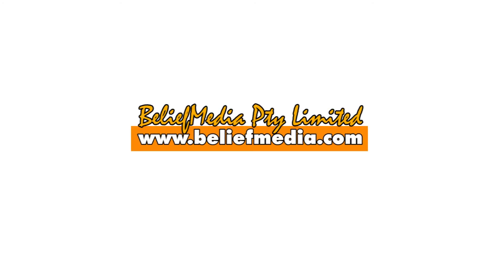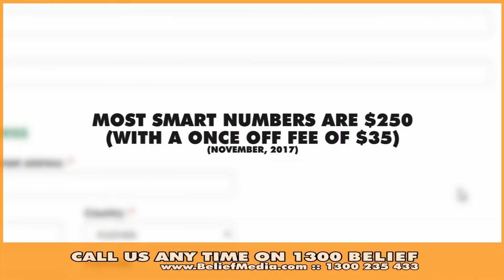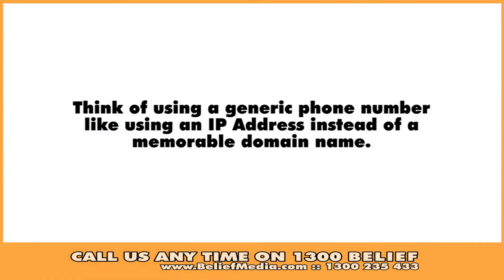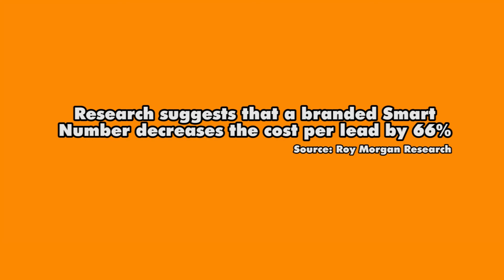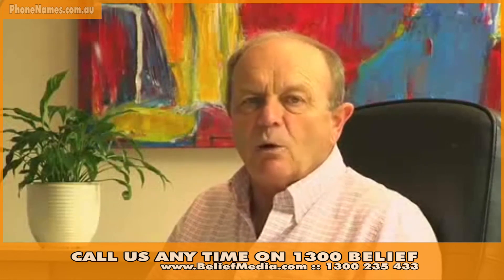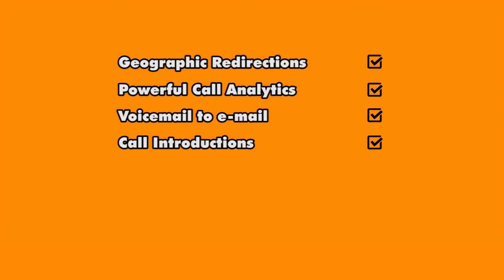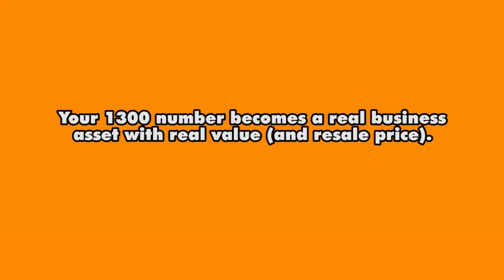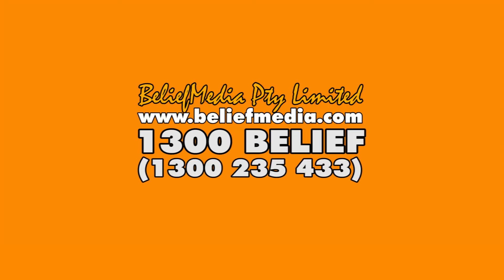Getting Smart With Australian Smart Numbers - BeliefMedia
Getting Smart With Australian Smart Numbers. BeliefMedia has access to unpublished discounts available only through us.